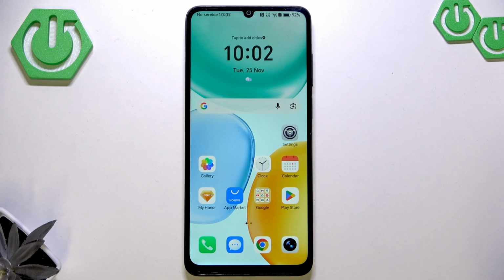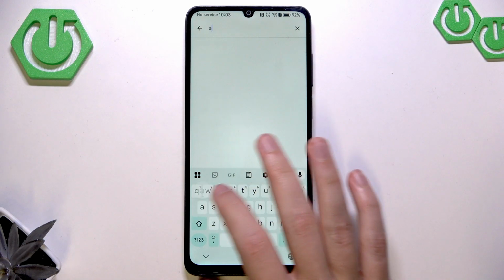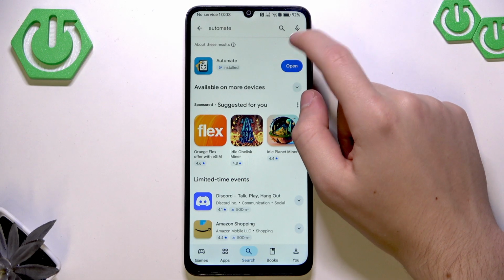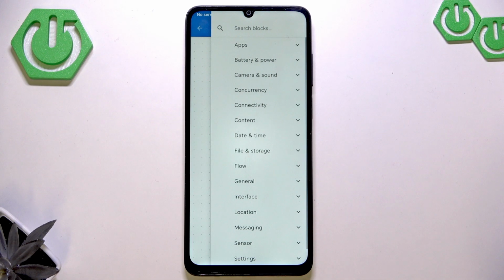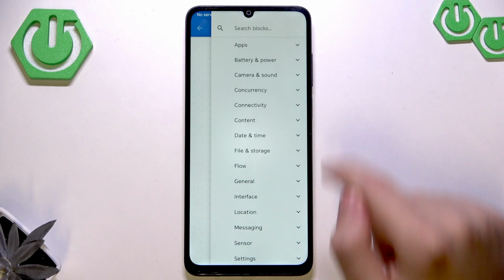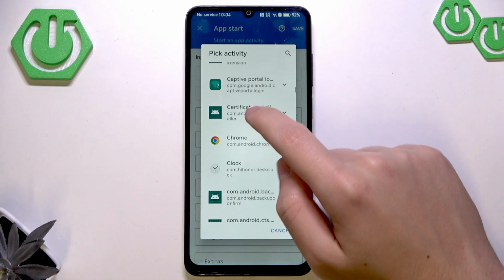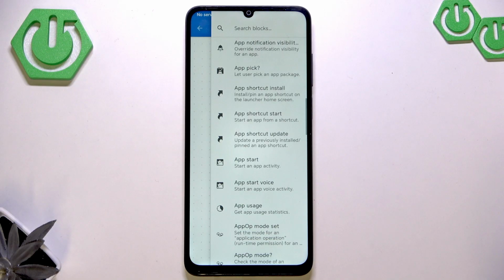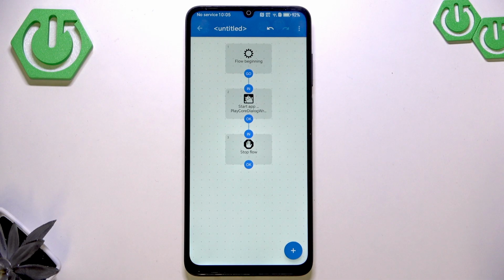HONOR X5c Plus – How to Create and Use Macros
Learn how to create and use macros on the HONOR X5c Plus using the Automate app (Automate by LlamaLab). In this video we install Automate from the Play Store, accept permissions, and build a simple flow that opens Google Chrome. You will learn how to add blocks like App Start, pick an activity, connect blocks with Flow Begin and Flow Stop, save the macro, and run it. This is a clear, beginner-friendly walkthrough to start automating tasks on your HONOR X5c Plus safely and effectively.

How to create a macro on HONOR X5c Plus using the Automate app?
How to use Automate by LlamaLab on HONOR X5c Plus to launch apps automatically?
How to set up and save macros on HONOR X5c Plus using Automate?

0:00 Intro – Welcome to HardReset channel
0:06 Install Automate – Search Play Store and find Automate by LlamaLab
0:26 Open Automate – Accept permissions and get started
0:45 Create new macro – Press "+" and add Flow Begin
0:58 Add blocks – Search for App Start and pick activity
1:20 Select Chrome – Pick Google Chrome as the app to start
1:45 Save & connect – Save block and connect Flow Begin to App Start
1:54 Add Flow Stop – Add Flow Stop and finalize the macro
2:24 Outro – Tips, subscribe and goodbye